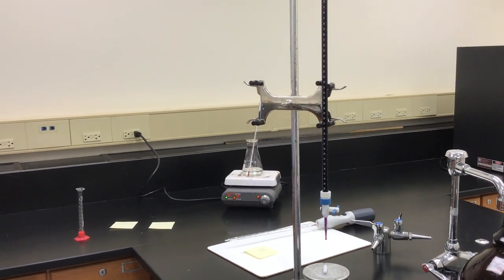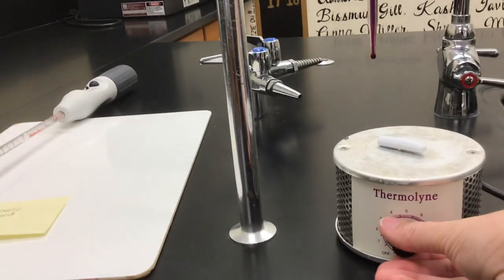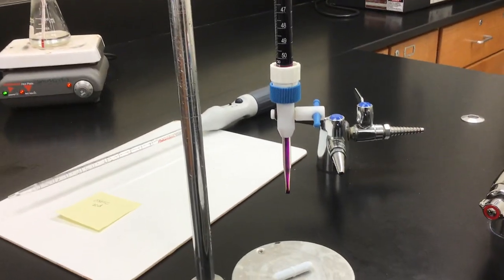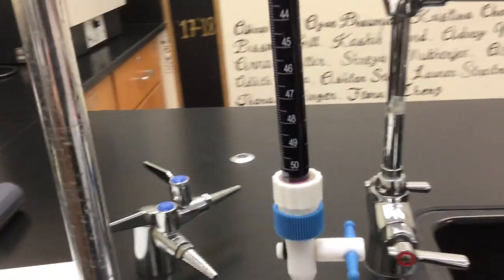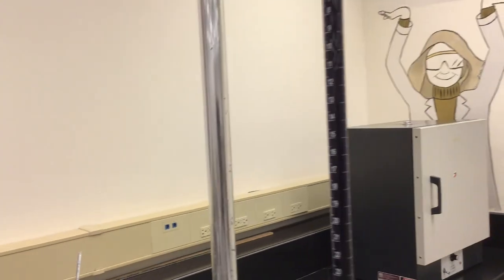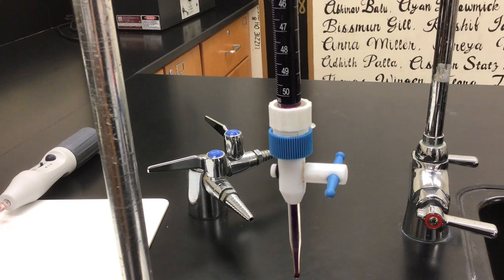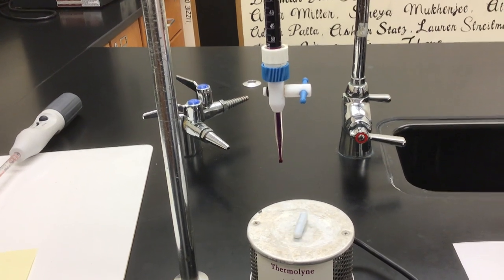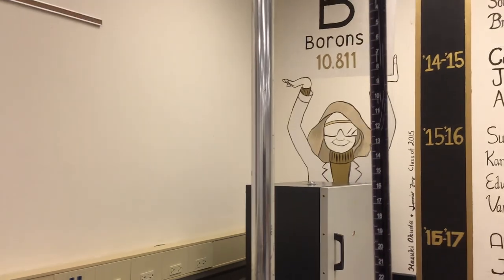Titration Setup During Heating of Oxalic/Sulfuric Acid Solution